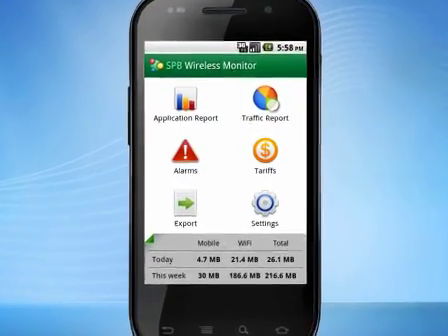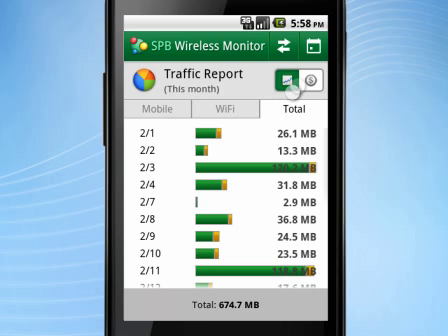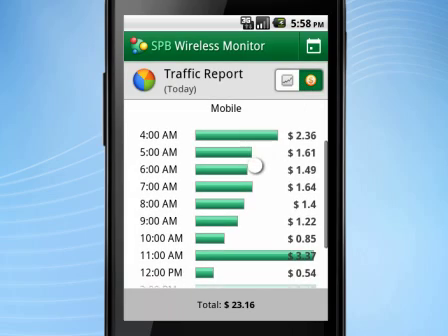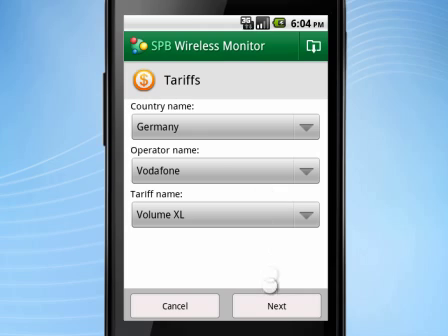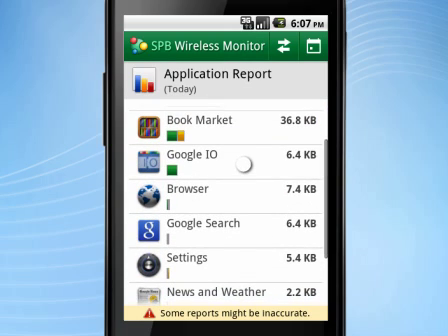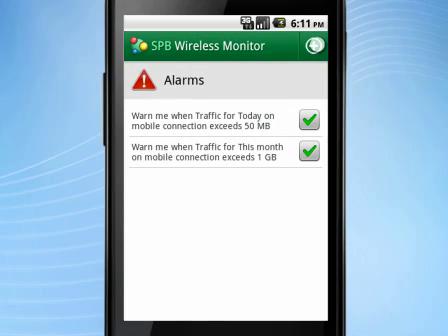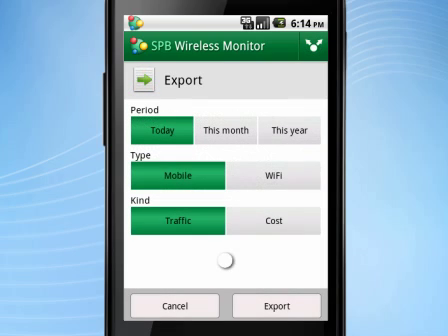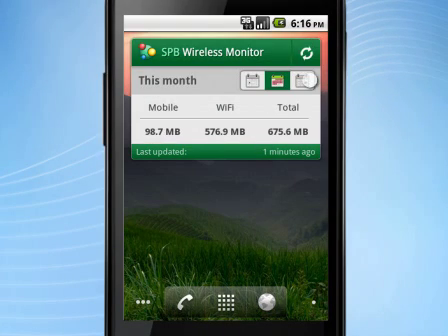SPB Wireless Monitor for Android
SPB Wireless Monitor is a complete solution for measuring data traffic via all types of connections and calculating network usage costs according to your data plan.